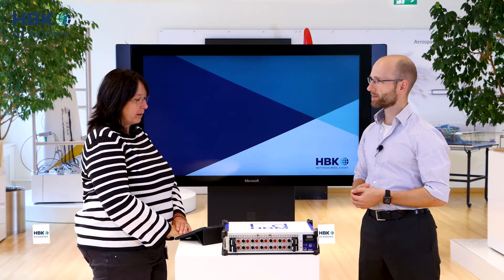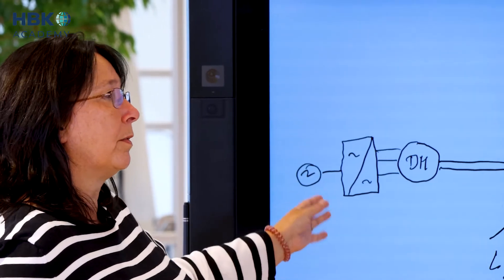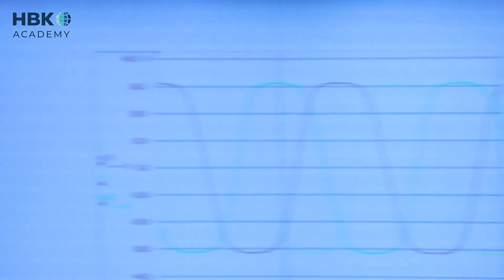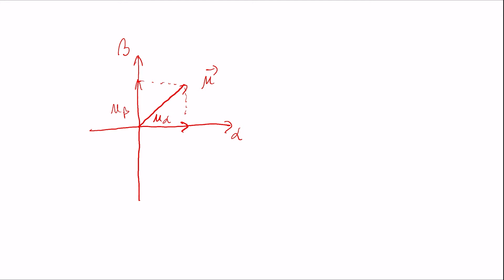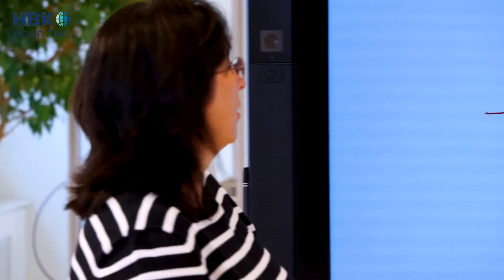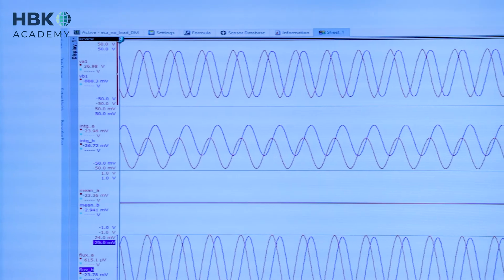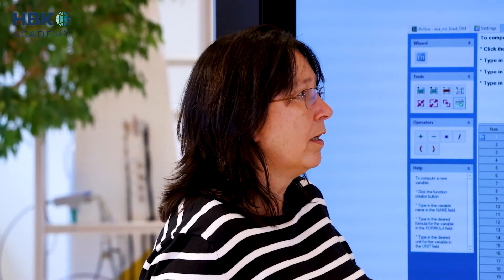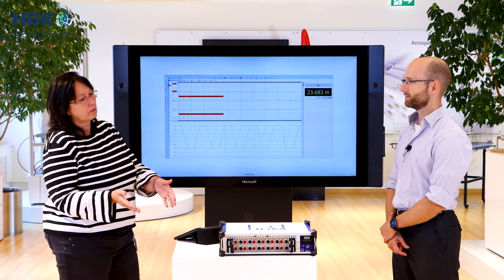Motor Back EMF Testing - Traditional Methods (Ke) vs Motor Flux Calculation - HBK Expert Talks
Sönke Treinies and Evelyne Lösch from the HBK Academy explain why companies perform a back EMF test during motor production. They explain the procedure of the test to determine Ke, the downsides of a traditional Ke calculation, and introduce a new method from HBK for calculating the motor flux.

HBK's eDrive Power analyzer offers a simple software tool for calculating the motor flux, in addition to any other parameters that are of interest.